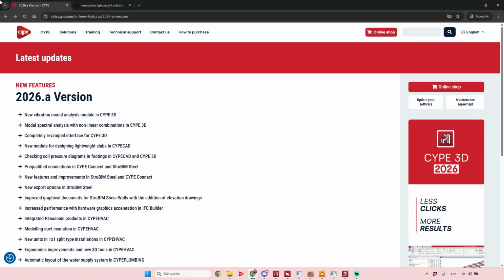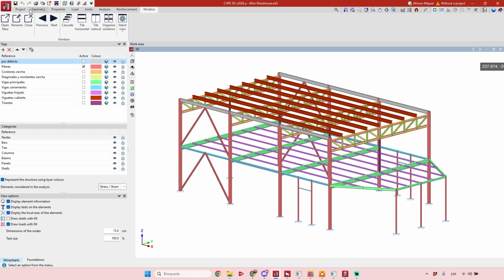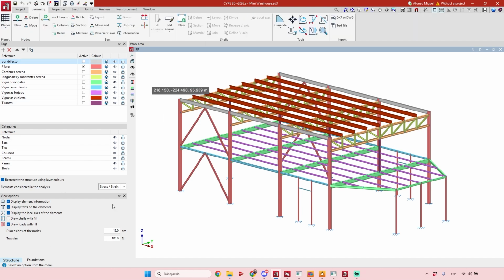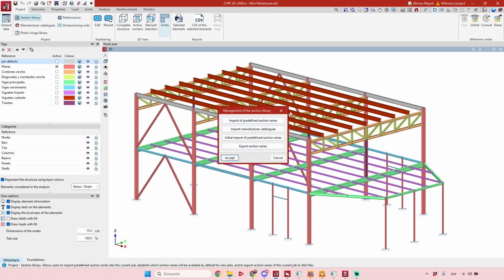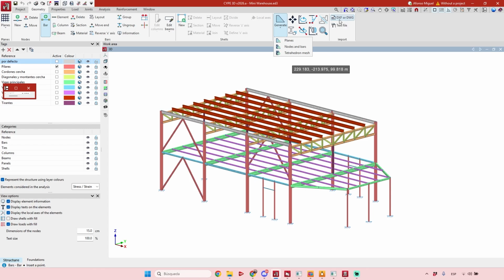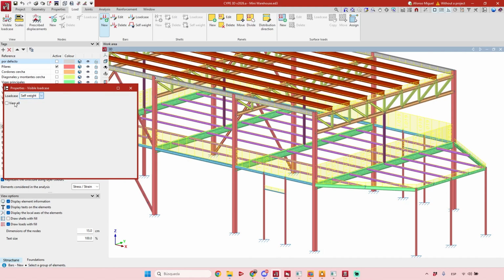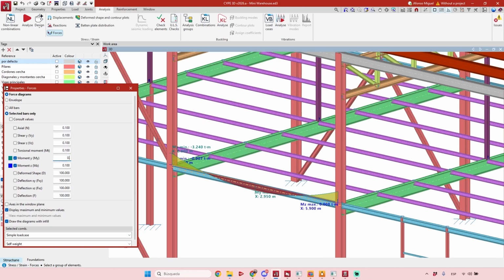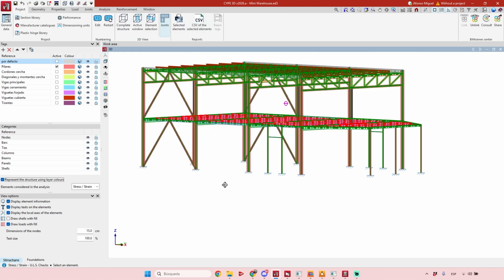New user interface for CYPE 3D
►This content was extracted from the "CYPE 2026. More in less time" webinar.

Discover the new user interface for CYPE 3D — improved design, better navigation, and a more intuitive experience.